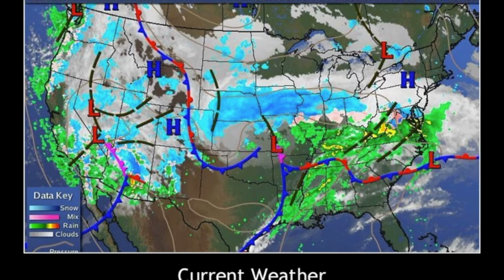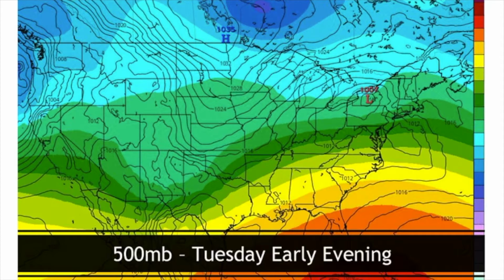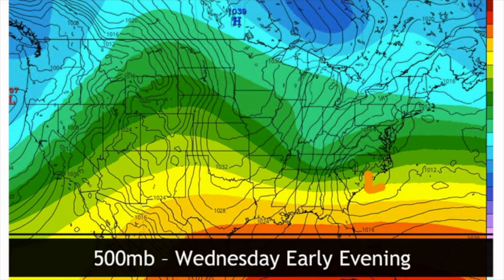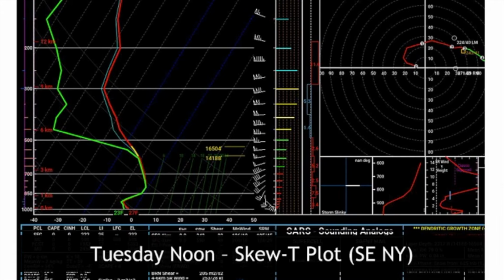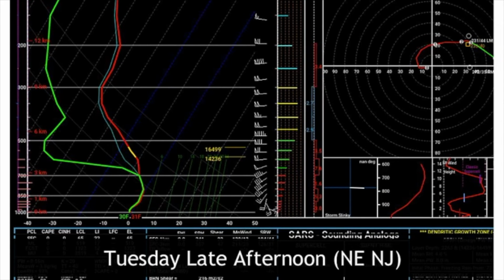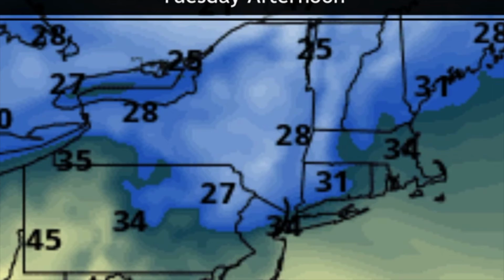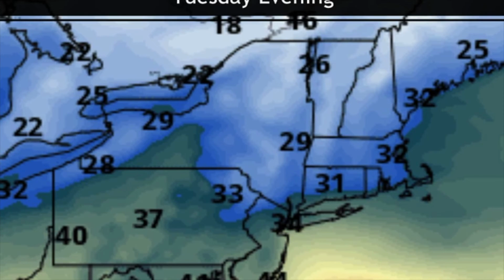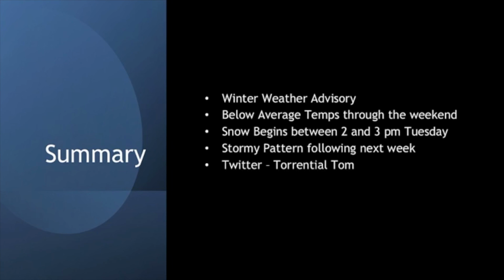Snow Update 2 | 1/25/2021